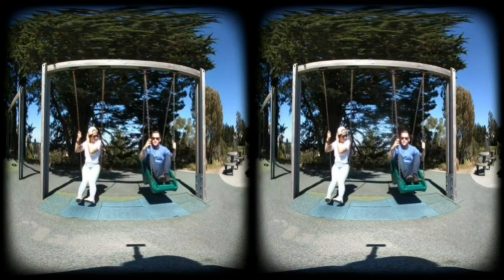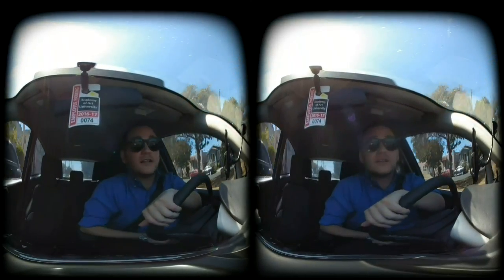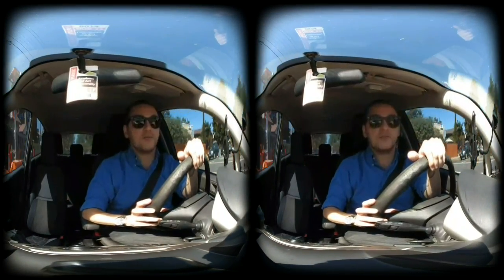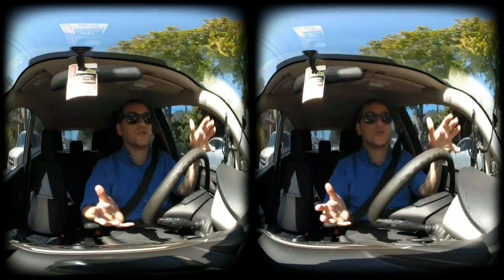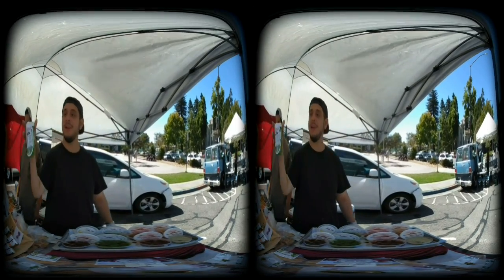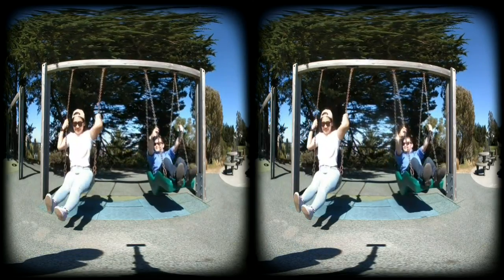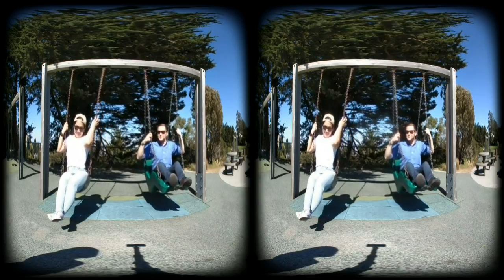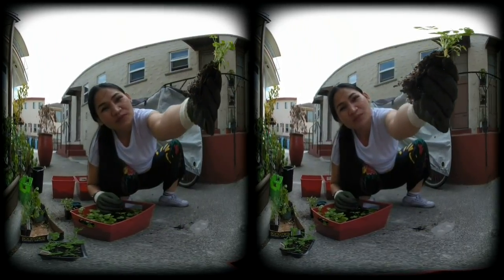The Best Things in Life Are 3D!! (Lenovo Mirage VR180 Review)